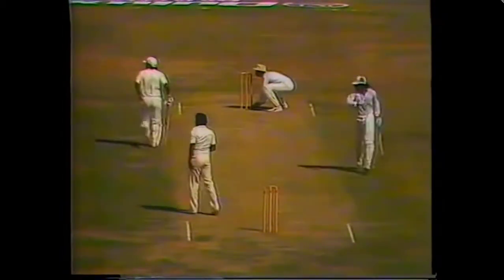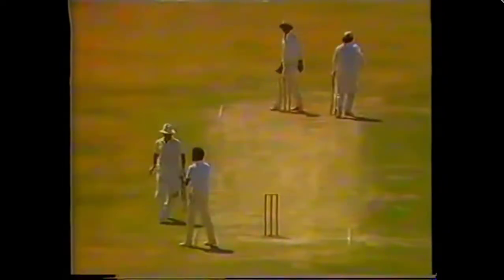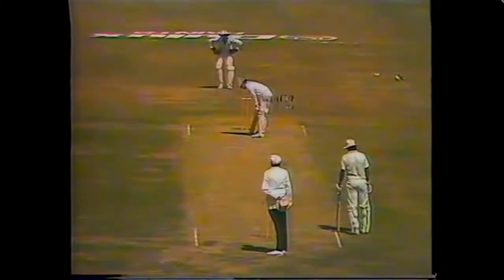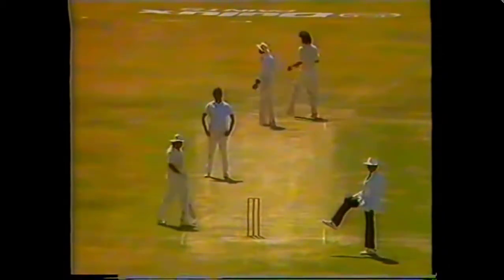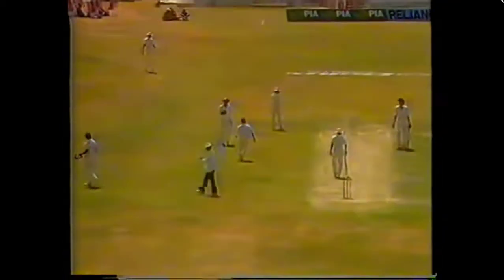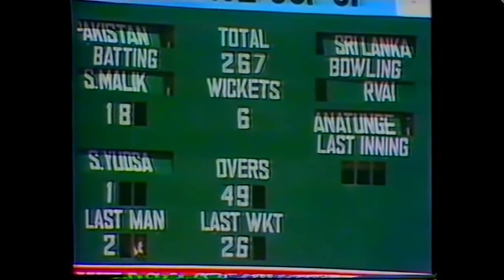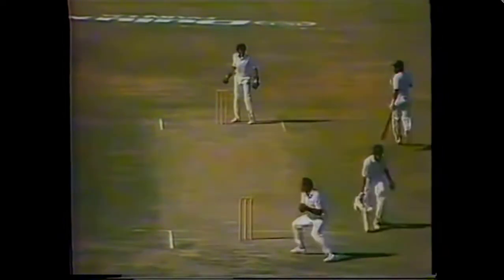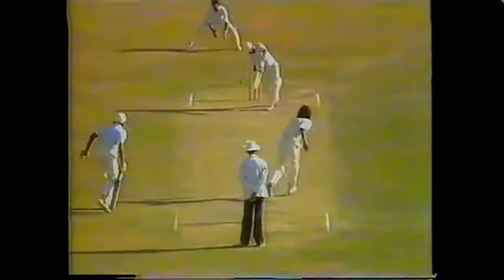Pakistan v Sri Lanka WC 1987 I Ramiz Raja 76 Javed Miandad 103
web of informations